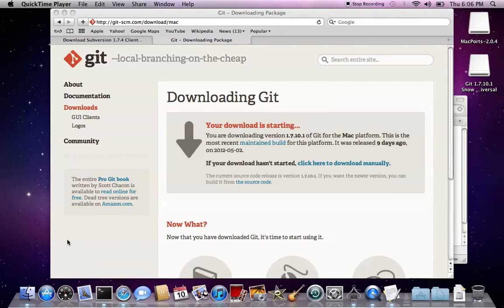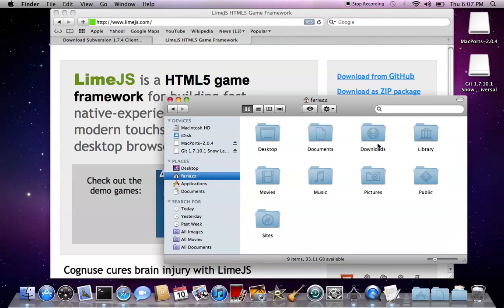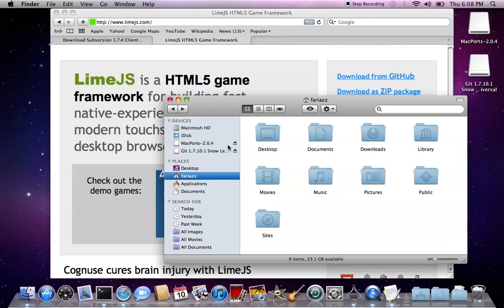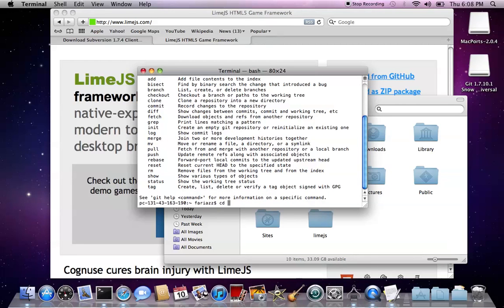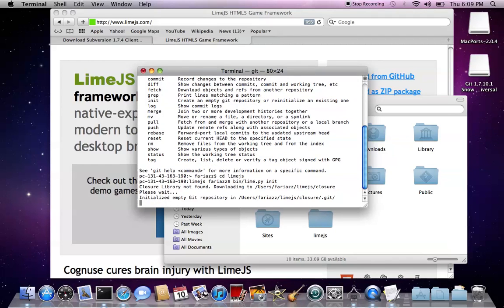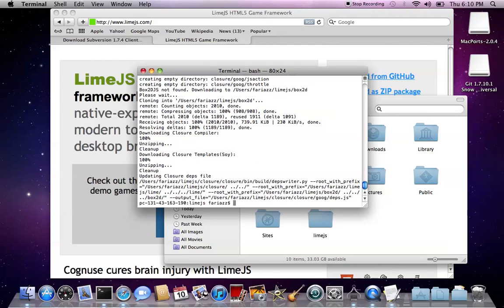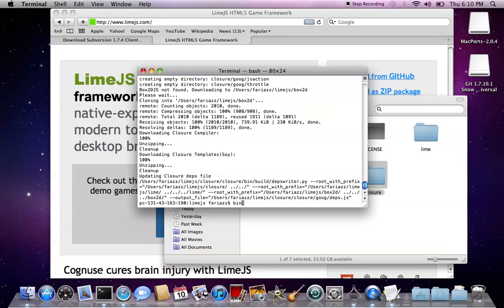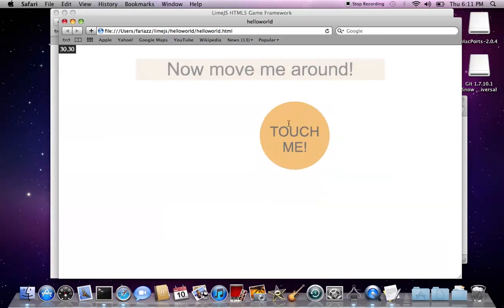LimeJS Tutorials | Installing on a Mac Part 2